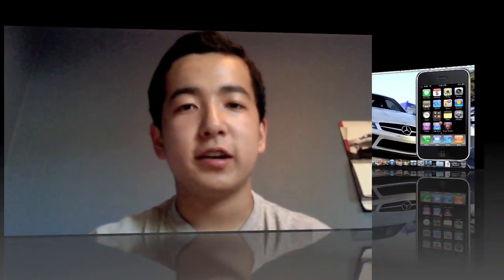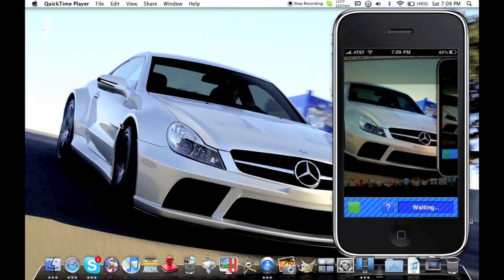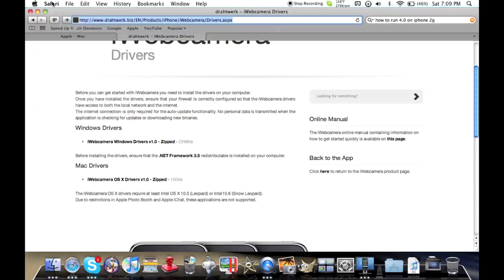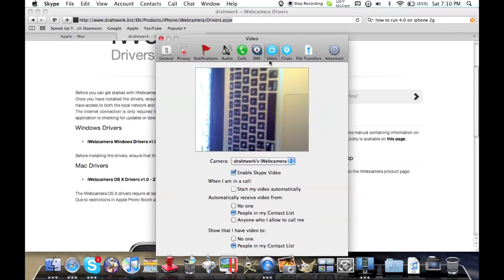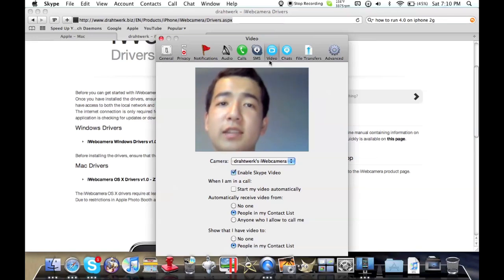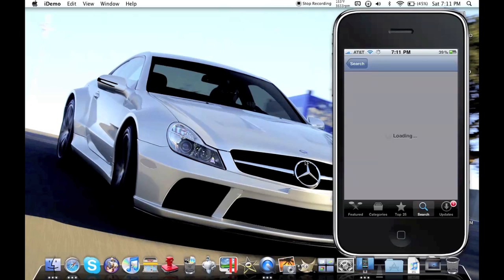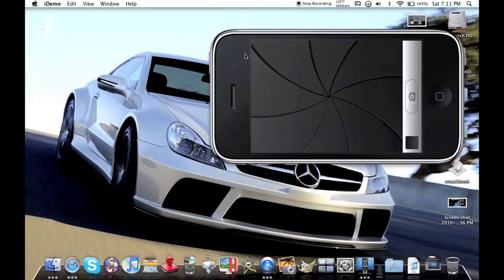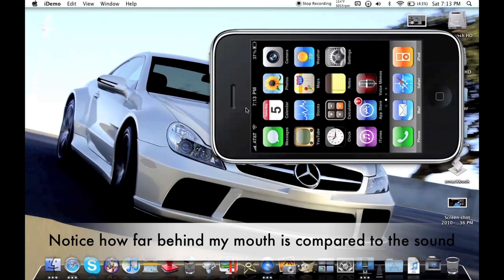How To Use Your iPhone As A Webcam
This is a great program that when tried friends were shocked to find out what I was using.